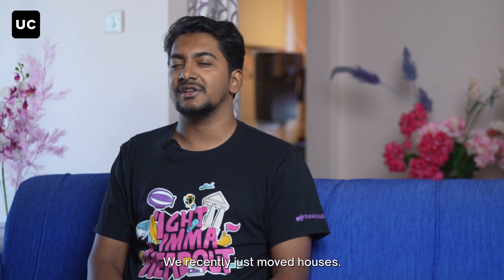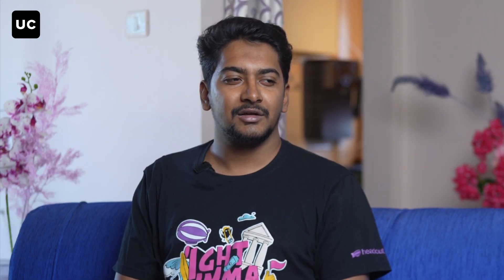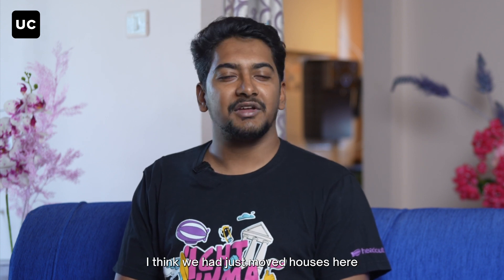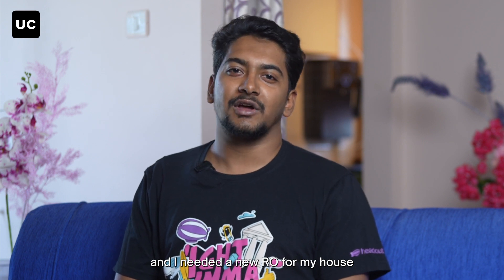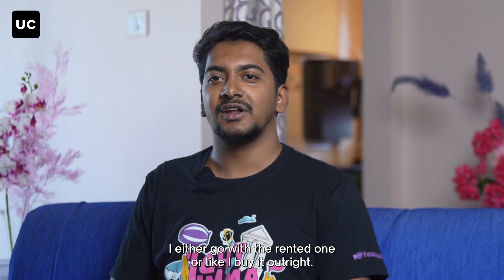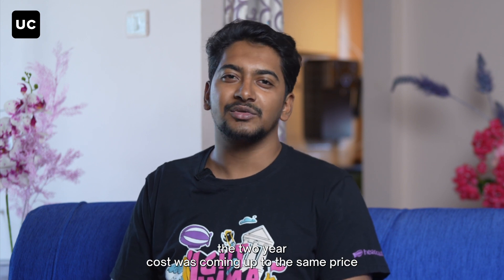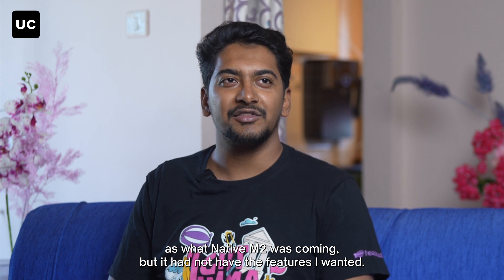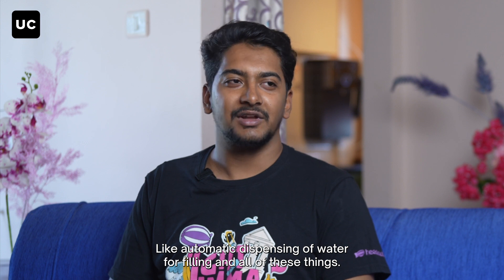Review: Smart IOT enabled monitoring of water quality with NATIVE M2 Water Purifier by Urban Company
Hear directly from our HERO,  a proud and happy user of Native RO water purifier by Urban Company , what he has to share about his experience with Native RO.

0.00 - Struggles faced with previous RO water purifier
0.16-  Meet the Hero of Our Story-Proud Native RO Water Purifier User
0.38 - Our customer describes his search for the Best RO Water Purifier
1:40 - Motivation behind Purchase of Native RO Water Purifier

Introducing India's first RO water purifier that requires servicing only once every 2 years.

Why is Native RO Water Purifier the best water purifier in India?

1)Native RO requires servicing only once every 2 years due to Rapid Reverse Rinse, Multi micron & American filtration technology.
2)On top of reduced service cycles for the next 10 years, get unconditional everything covered 2-year warranty, free of cost.
3)Up to 10 stages of purification (RO+UV+UF) with added goodness of copper, alkaline booster and minerals.
4)Free Installation & Same-Day servicing for quick resolution.
5)Save INR 3,000 per year on RO service costs & more than INR 18,000 over lifetime!!
6)No questions asked 7-day return & replacement policy.
7)Smart RO: Real time water-quality monitoring through UC mobile app.
8)All machine components are US FDA approved, RoHs compliant and tested & passed as per Indian Standard IS 10500:2012 (Drinking Water)

Upgrade your drinking water experience today with Native by UC Water Purifiers.
Made in India, for India.
for more information. Stay hydrated and healthy!